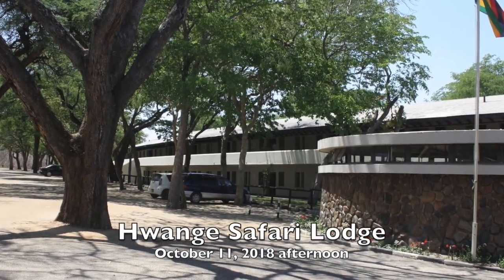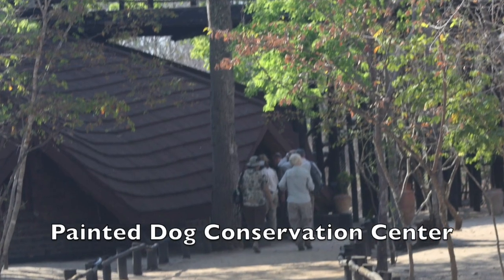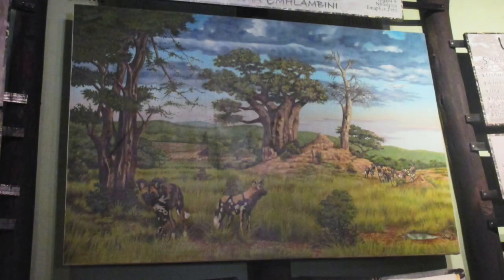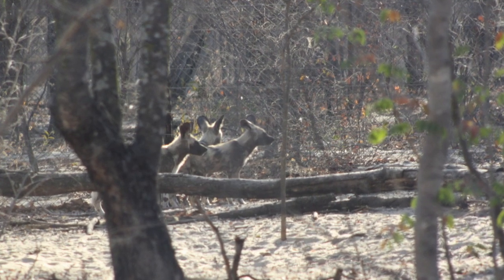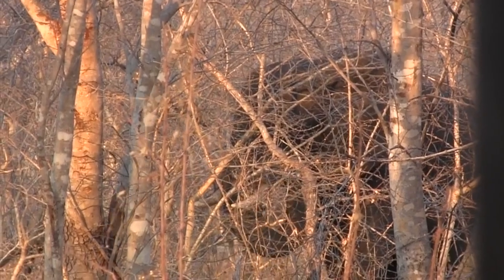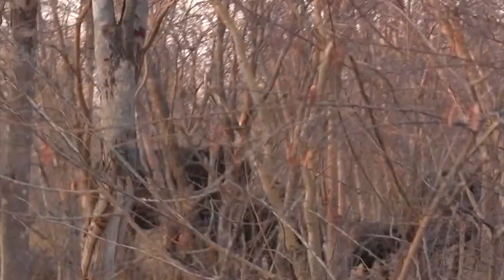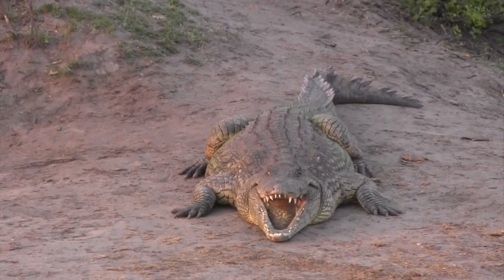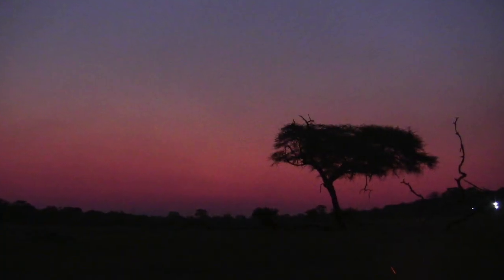#5 Painted Dog Center, afternoon game drive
This video includes a visit to the Painted Dog Conservation Center and an afternoon game drive in Hwange National Park, Zimbabwe.